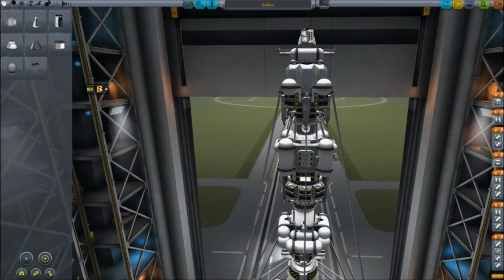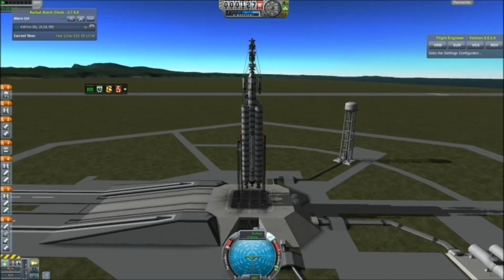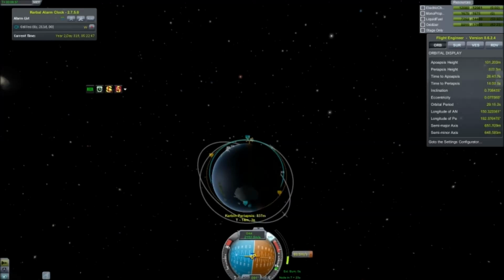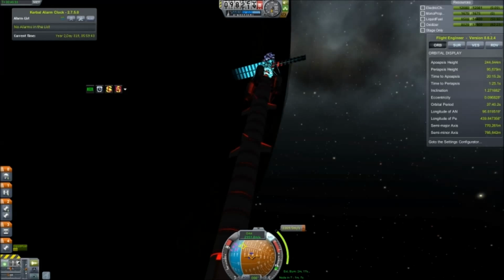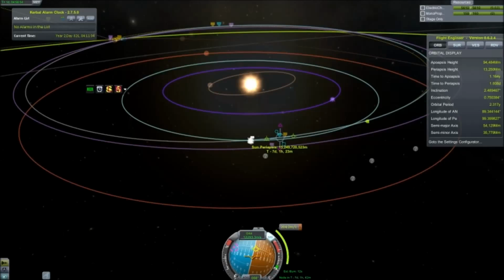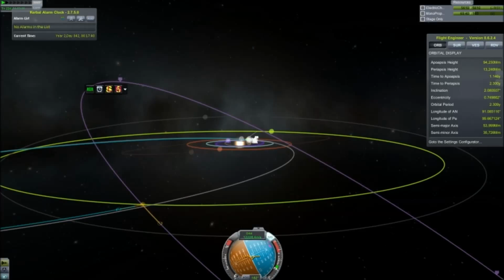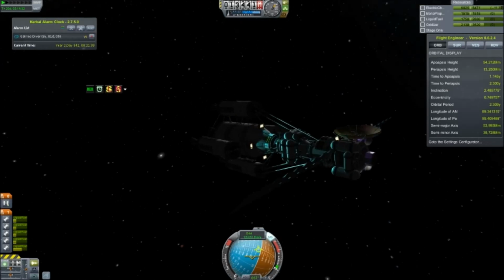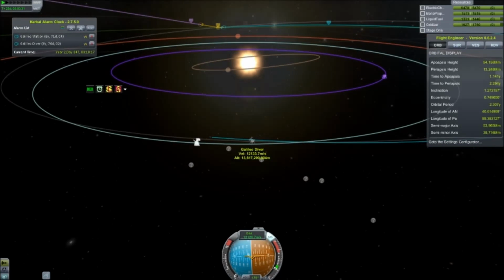Kerbal Space Program - Career Mode Part 20: Launch to Jool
Mission Name: Galileo
Mission Task: Send three science payloads to Jool.  One will Impact the planet, one will be a space station and one will orbit and map Jool (Or one of the moons, if Jool cannot be mapped.)